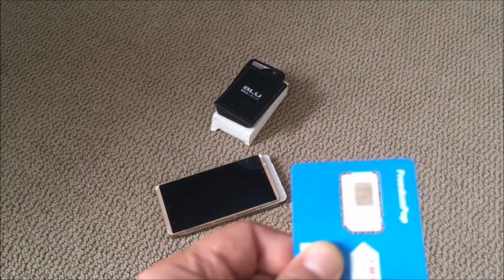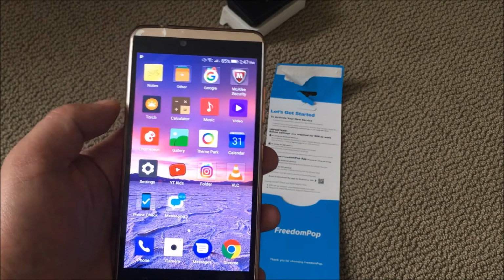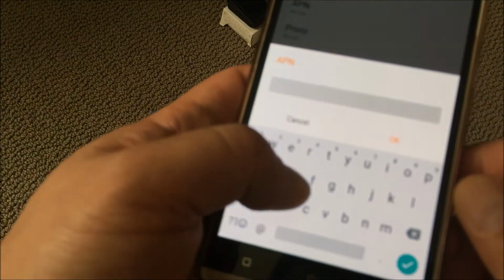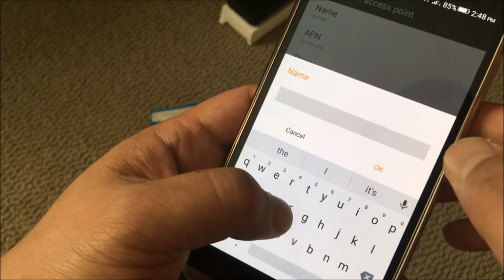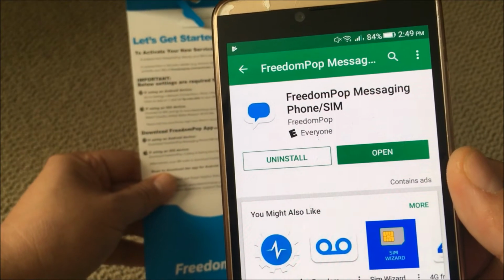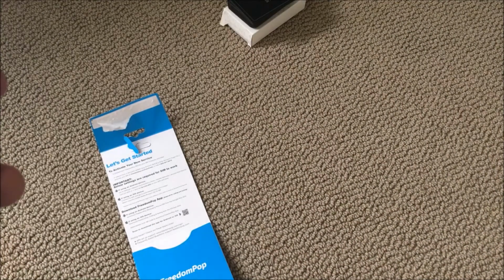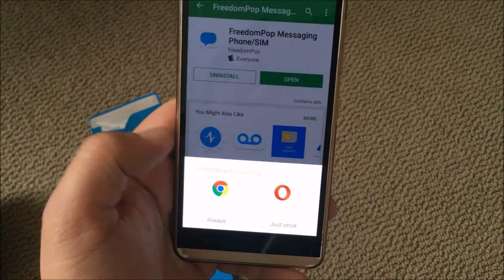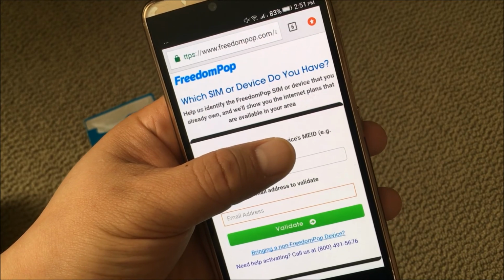First Time Freedompop User: Uses ATT but requires special APN and APP to call and text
This is my 1st time using freedompop in a few years.
I believe just recently, freedompop now supports ATT GSM carrier phones.

Anways long story short, you will need to do 2 things according to the quick user manual:

1) set your new APN settings in Access Points:
fp.com.attz

2) Install the Freedompop App to make both phone calls as well as use text messaging.

When you text message or phone call, it updates the current account status instantly.  But if you use data... that's another story.  It's been a few hours now.. and my usage of internet has not been updated online yet.

Overall, I can't complain for a price so low as cheap (sort of... you must have automatic top off of $10 in your account.)

I'm abit bummed that I have to use an app to make phone calls and use texting, but it's better then nothing.

Again, it's not all completely free.
There is a $10 topoff that's required.  That's in case you go over your allotment of internet data.
Also, you need to disable some services otherwised you'll be charged.  These are included by default.